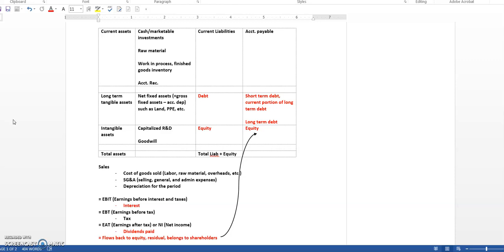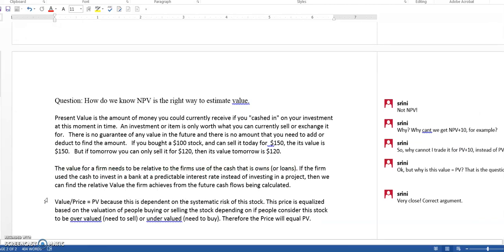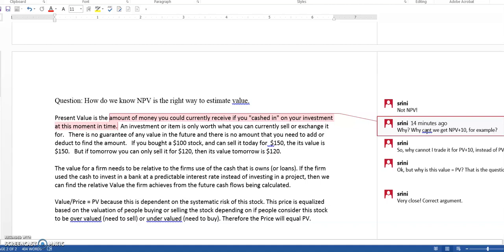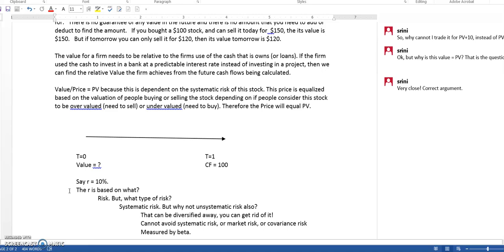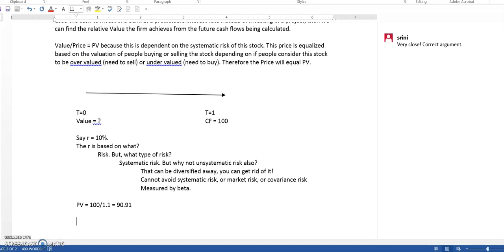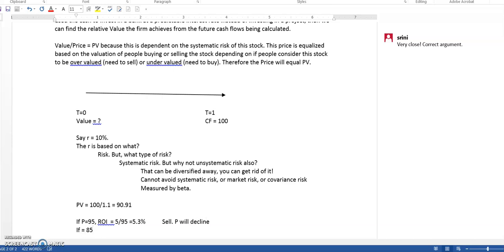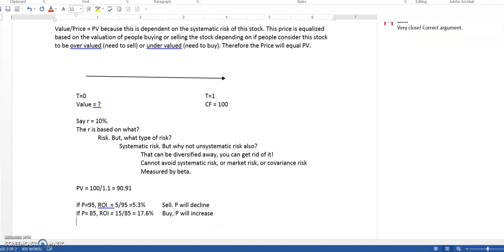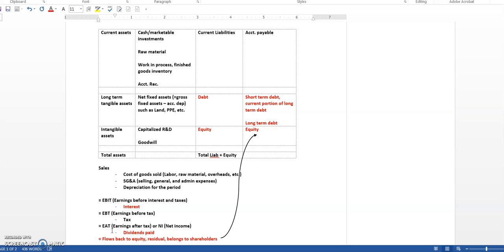Wk1 Wk2 1